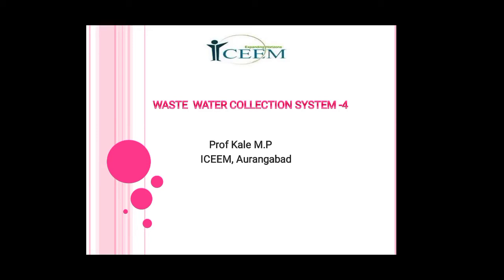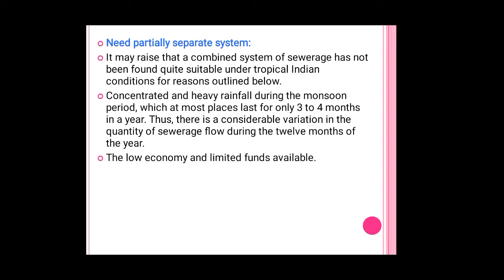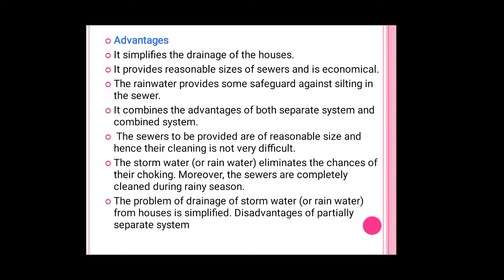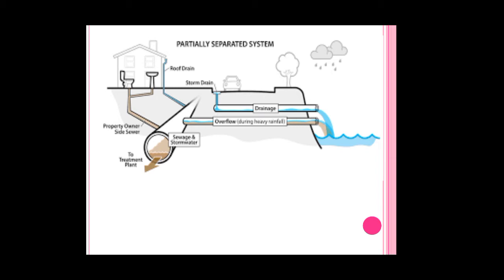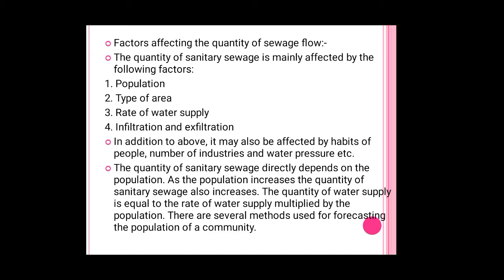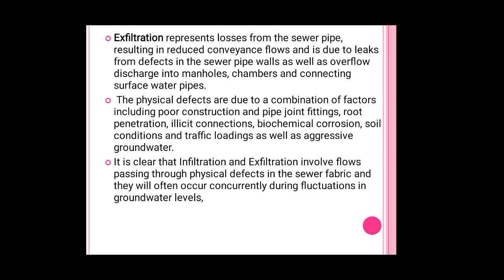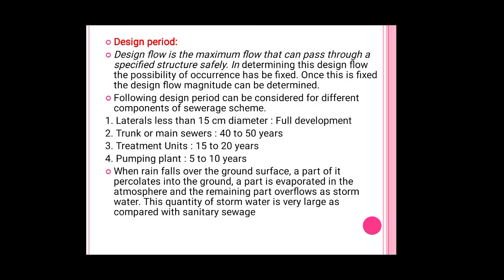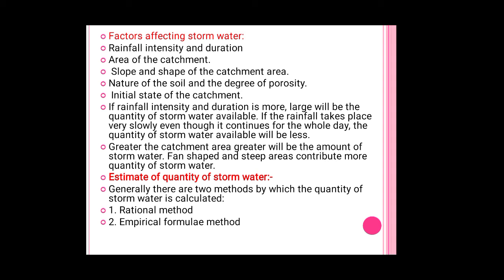Waste water collection system 4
Partial separate system